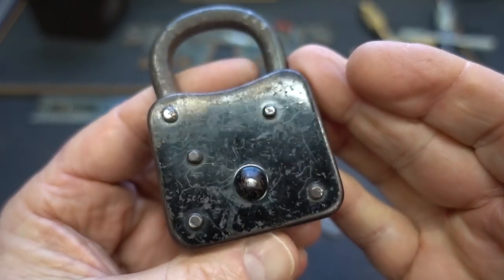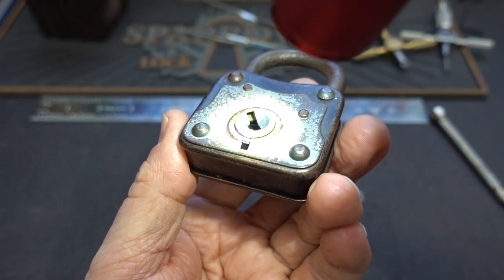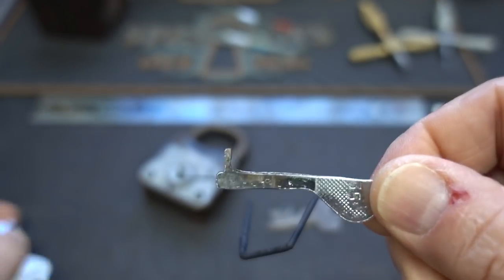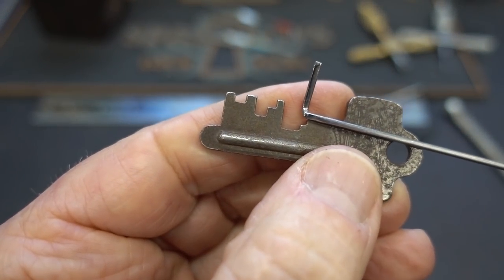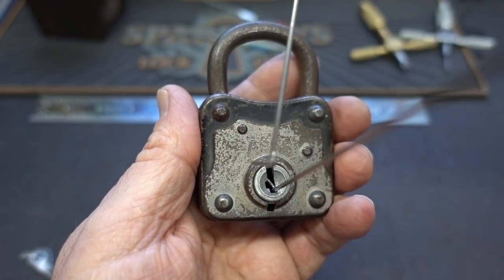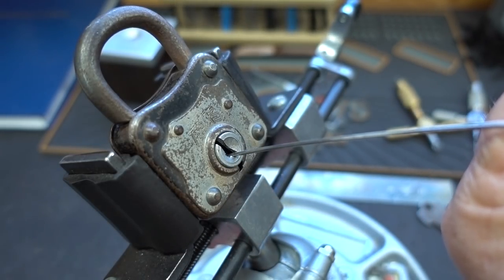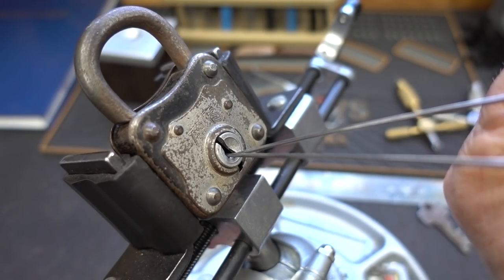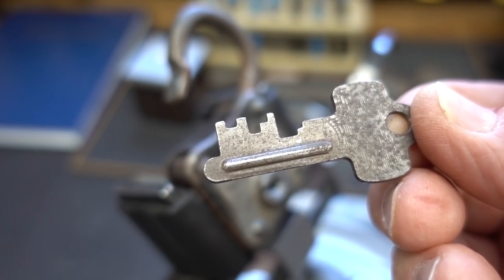(1659) Abus Lever Padlock w/Front Tensioning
In video 1659 we look at an old abus lever lock that has, of all things, front tensioning.  This makes it REALLY hard to pick since the tensioner blocks access to the levers, but we find a way...